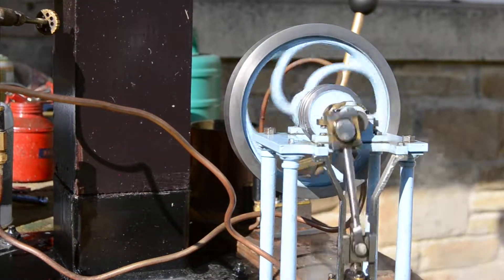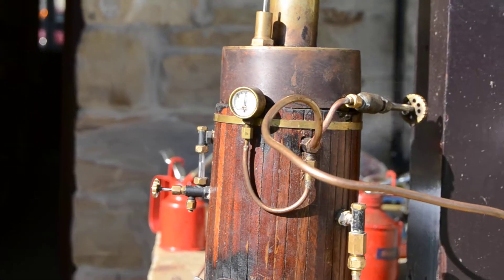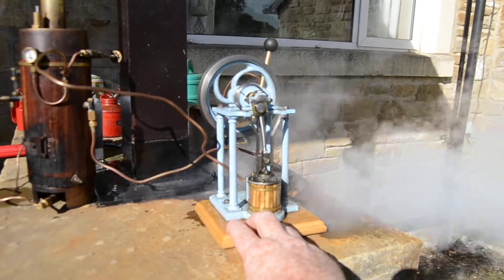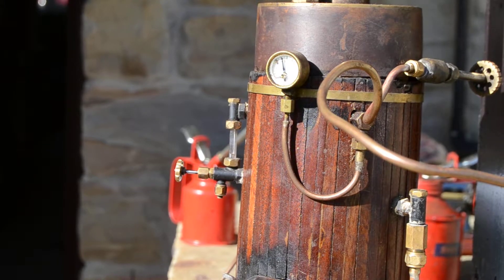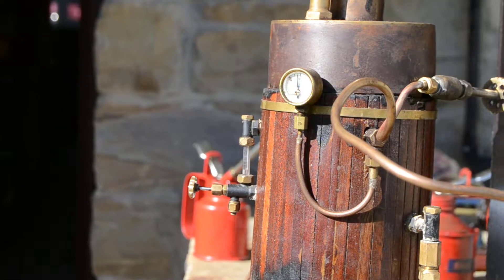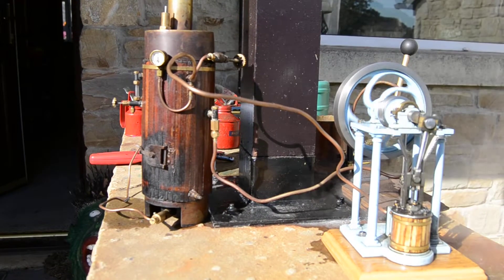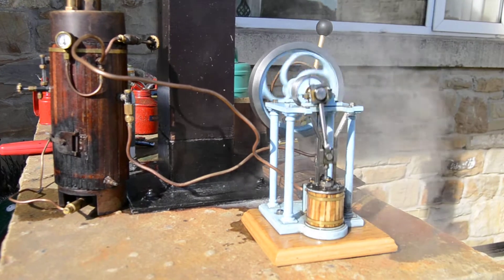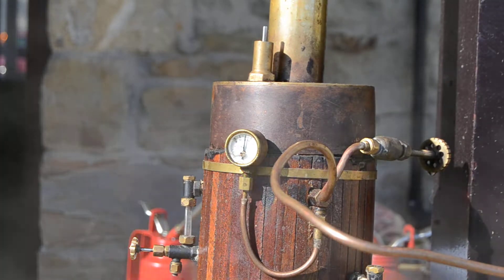A 3" dia boiler powering a Muncaster table engine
Just playing around with my small boiler and engine trying to show what a small boiler can achieve.